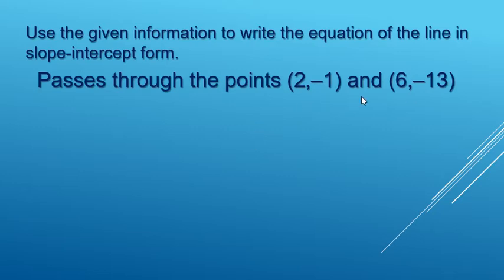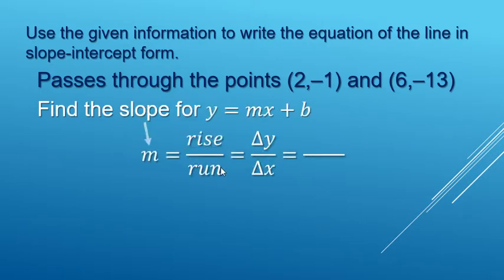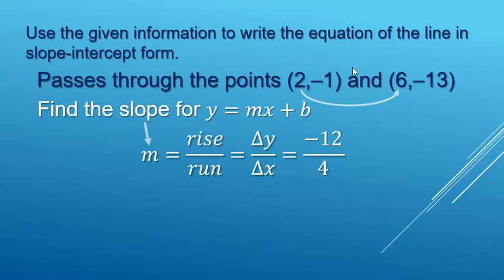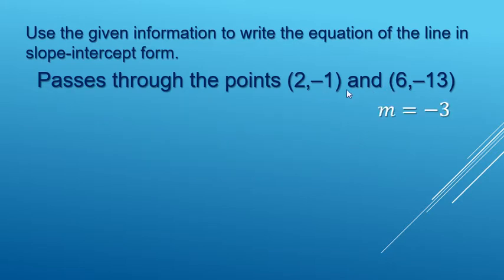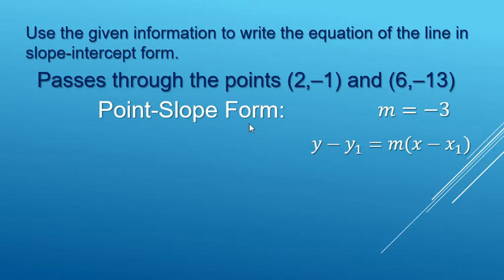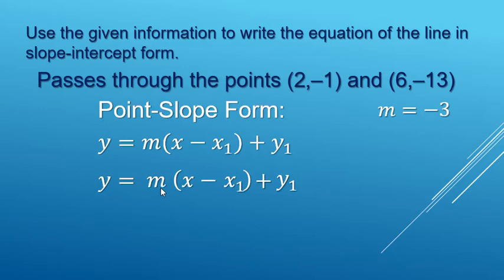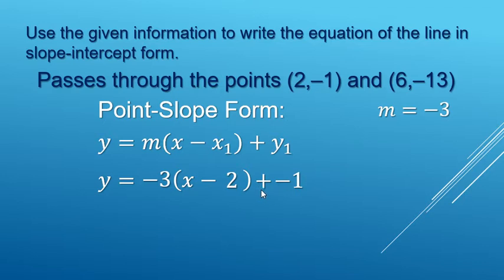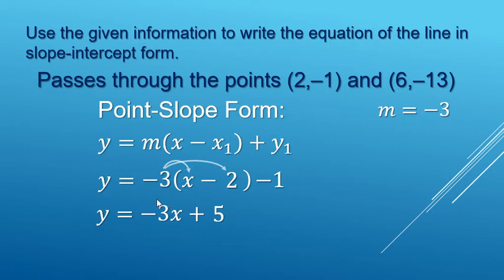Write a Linear Equation from 2 Points (Easy Point-Slope Trick!)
Here’s a simple math hack for writing a linear equation from two points—using a faster version of point-slope form! Instead of the long way, I’ll show you the quick trick to go from slope to slope-intercept form in just a few steps. Perfect for homework, algebra tests, or anytime you need to find an equation of a line.

⏰ Timestamps:
0:00 – Intro: What we’re solving
0:06 – Finding slope (rise/run)
0:20 – Cleaning up slope (simplify fraction)
0:36 – Using the alternative point-slope form
0:57 – Plugging in slope and point
1:04 – Simplifying with distributive property
1:16 – Final slope-intercept form